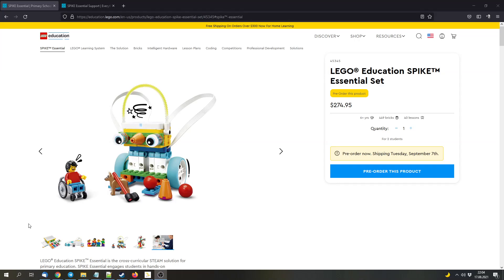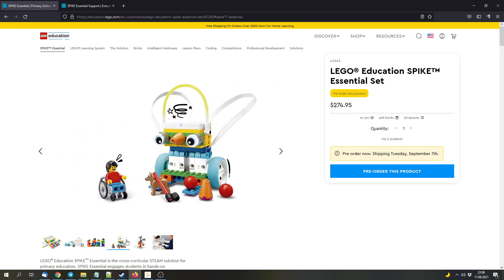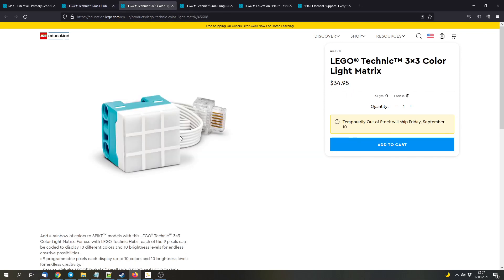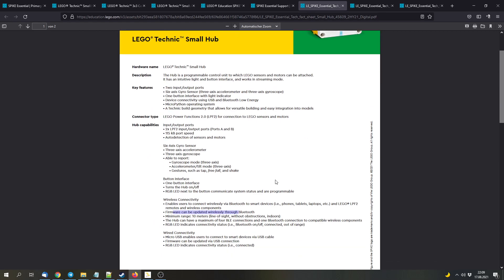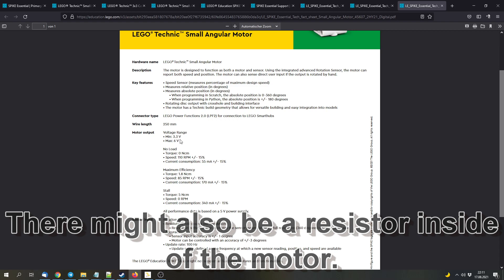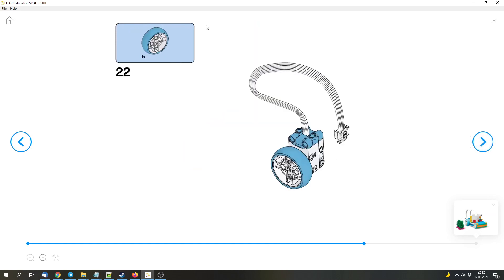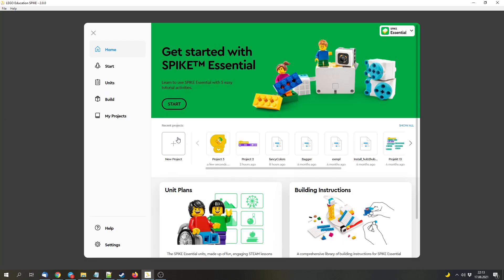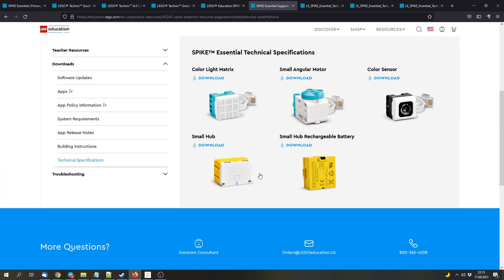Updates for LEGO SPIKE App & SPIKE Essential (small angular motor, light matrix etc) [English|HD]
Last week I uploaded a video about an upcoming LEGO Education SPIKE Essential set, that should be released next month. Now the set was announced with additional information and technical details. There has also been an update for the SPIKE app: you can program both, SPIKE essential (45345) and SPIKE Prime (45678) in a graphical programming environment that's similar to WeDo 2.0 and Powered Up. There is also an update on the price.
SPIKE Essential will probably repalce wedo 2.0.